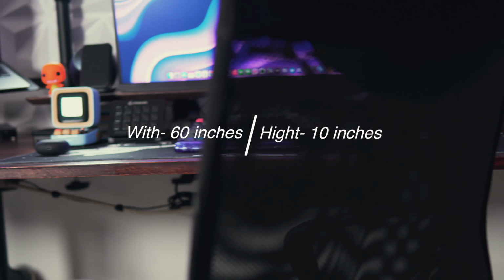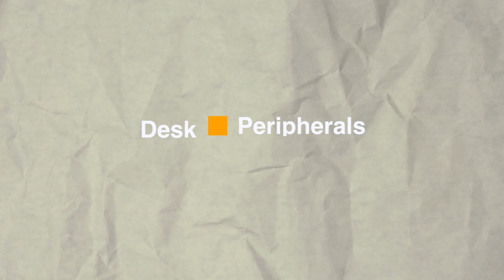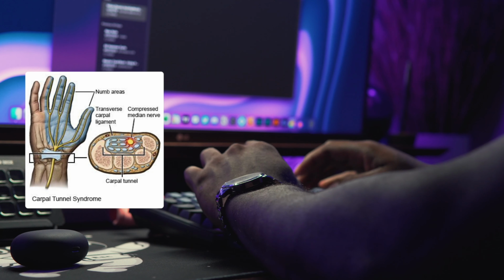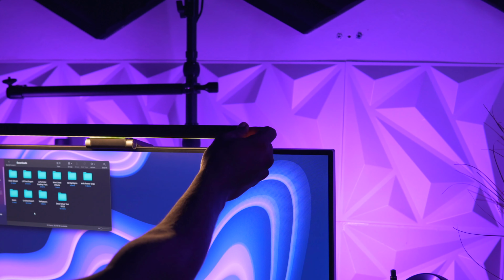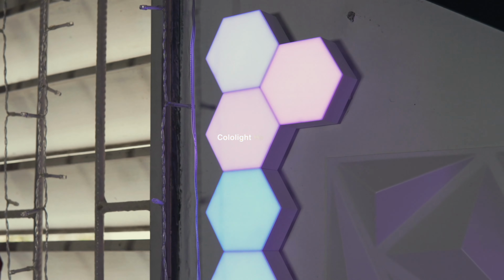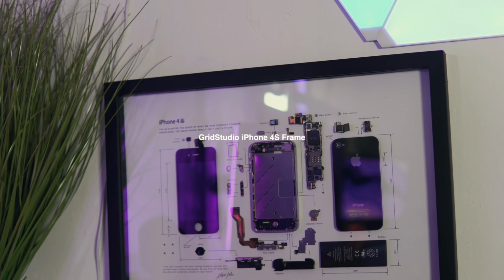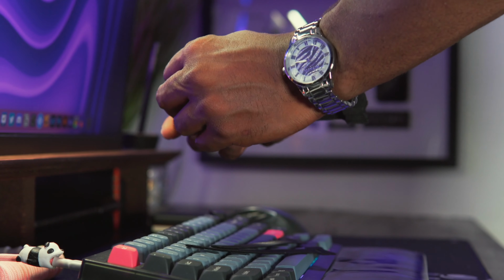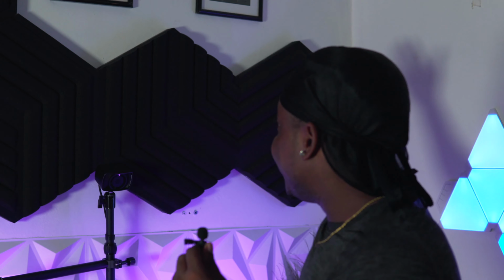My Productive Dream Desk Setup Tour 2023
Its been a while since i do a desk setup tour and i’m finally comfortable with how my setup has evolved if your interested in any of the products i mentioned in this video i will have links to all of them down below👇🏽

•LG Monitor: LG 29WP60G

•Creative Pebble V2

•USBC Coil Cable

•Logitech MX Master 2s

•Baseues Screen Bar Alternates

•Govee Flow Plus

•Startech Thunderbolt 3 Doc

✨My Camera Gear List✨

•Mirrorless Camera: A6300

•Lens: Sigma 30mm F1.4

•Small Rig Camera Cage

•SD Card

•Second Key Light